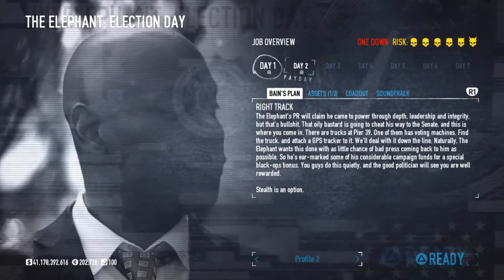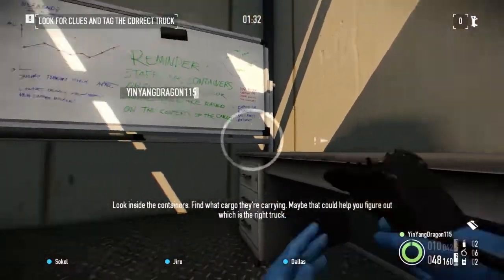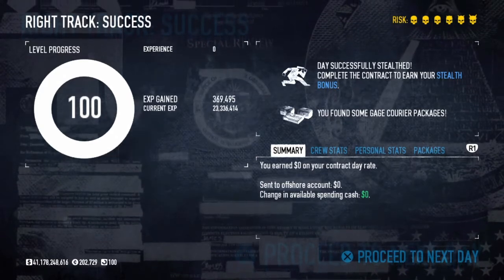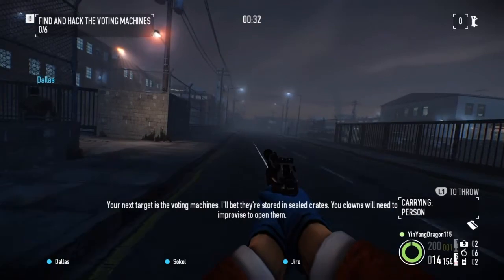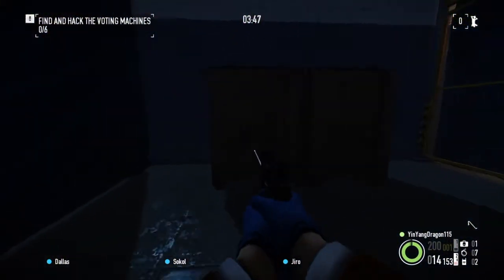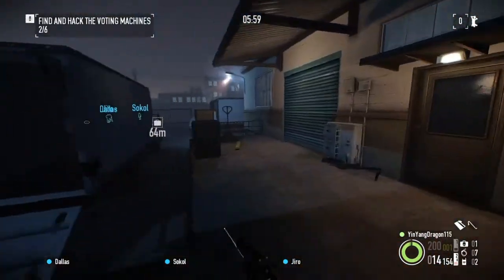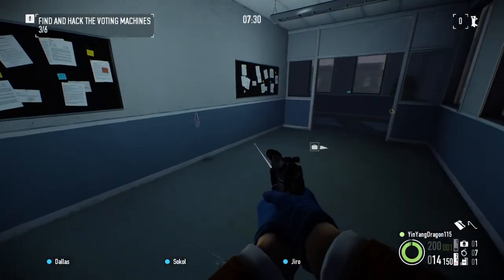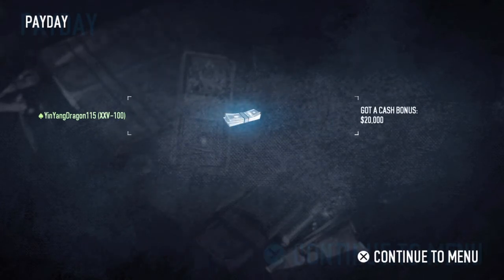PAYDAY 2: Election Day Death Sentence One Down Guide (Stealth)